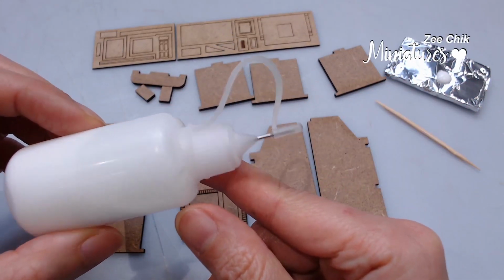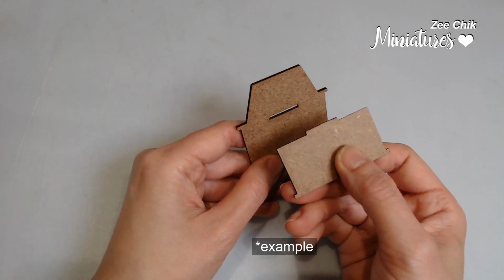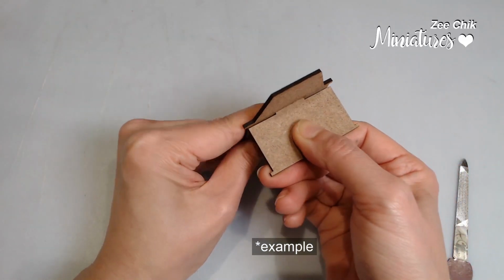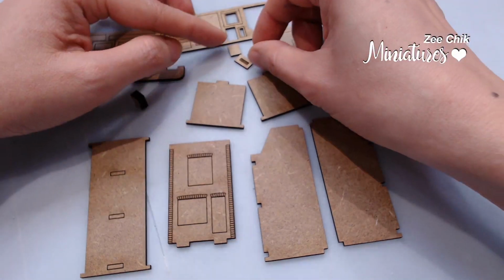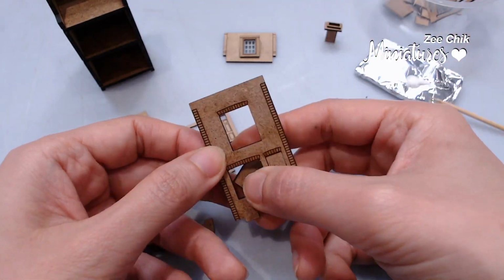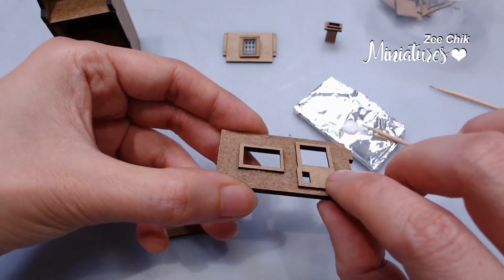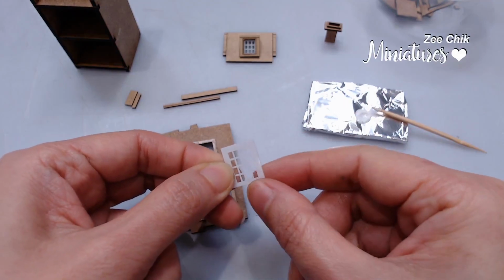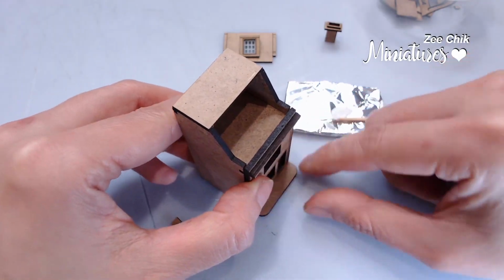House 4 ( A ) ~ Knightsbridge mews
* Mini houses for your doll house.  These scale 1:144 houses are designed and laser cut with MDF by me, inspired via London real street houses.